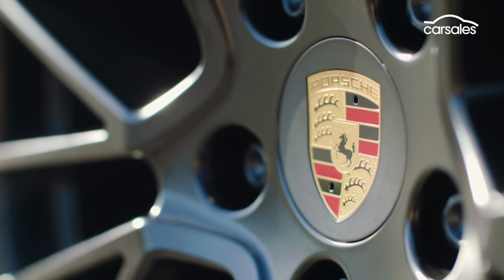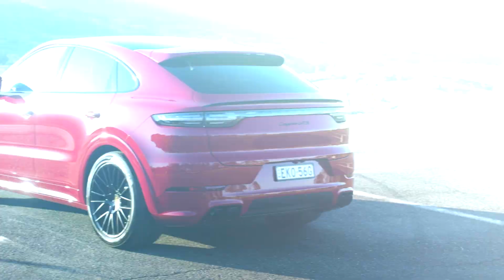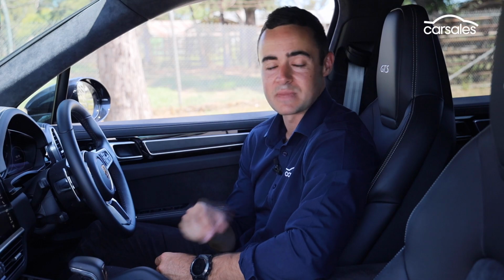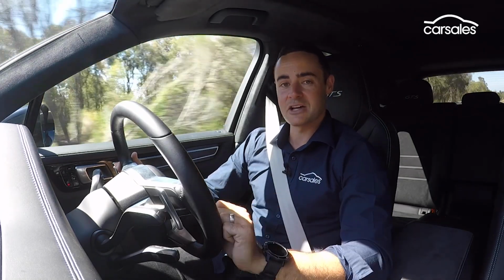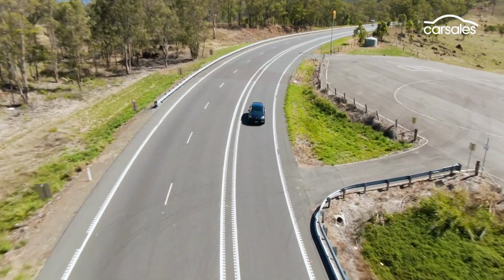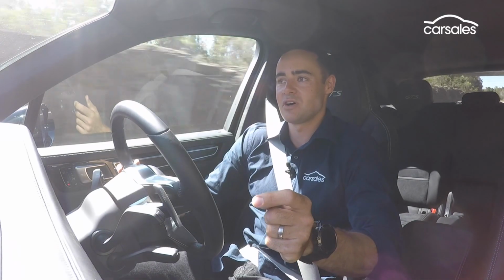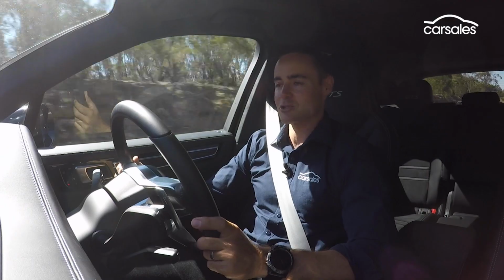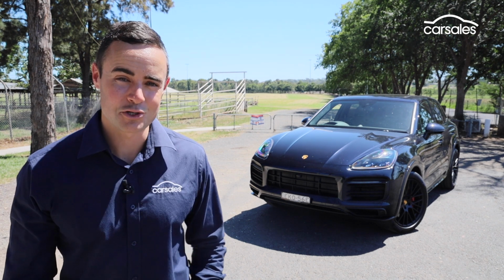Porsche Cayenne GTS 2021 Review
GTS badge brings V8 performance focus to latest the Porsche Cayenne 👉Full Review

The third-generation Porsche Cayenne range has been bolstered by a new performance-focussed GTS variant in Australia, and this time it returns to V8 firepower.

Positioned between the Cayenne S and Cayenne Turbo, the 2021 Porsche Cayenne GTS packs a 338kW/620Nm 4.0-litre V8 that instils the large five-seat luxury SUV with a real sense of occasion and character.

Sam Charlwood asks the question: Why pay the best part of $250K for the Cayenne Turbo flagship when the GTS offers twin-turbo V8 power and more dynamic handling for at least $50K less?

Shamelessly so.